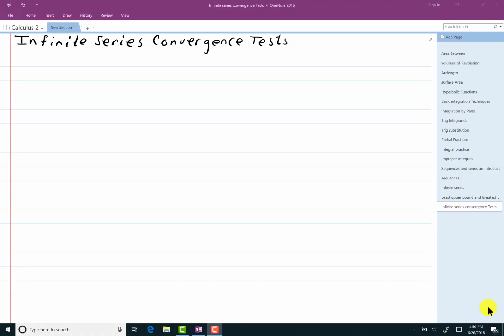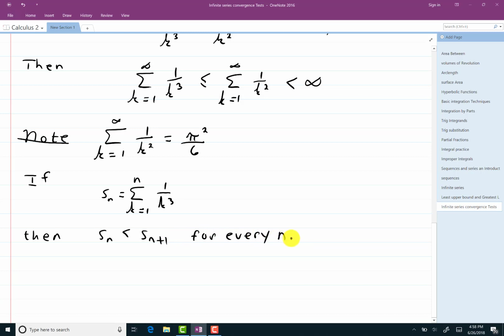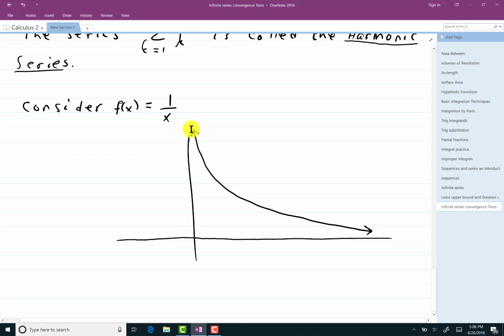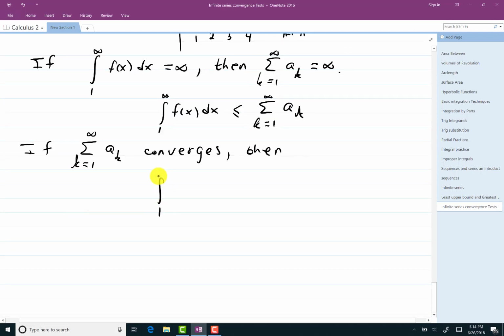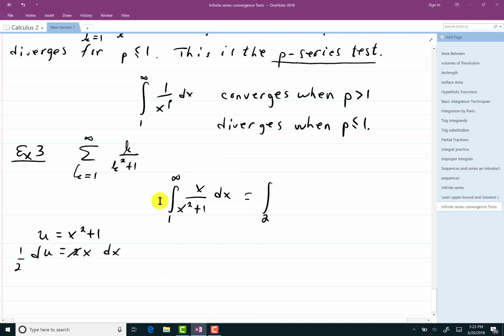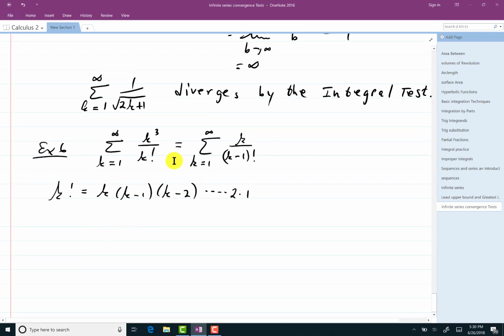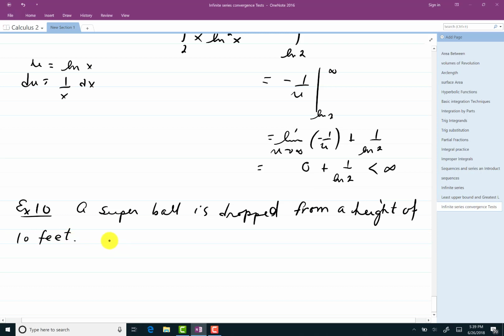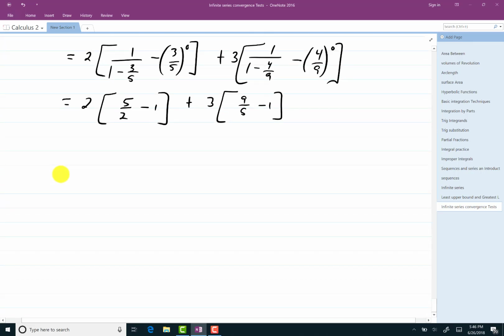Infinite series convergence tests pt 1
I discuss and develop the divergence test and the integral test.